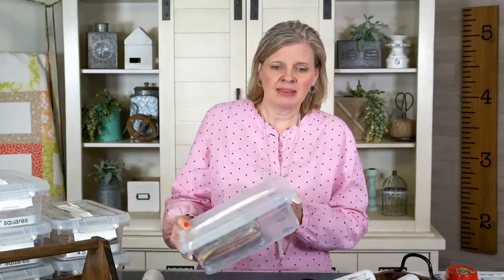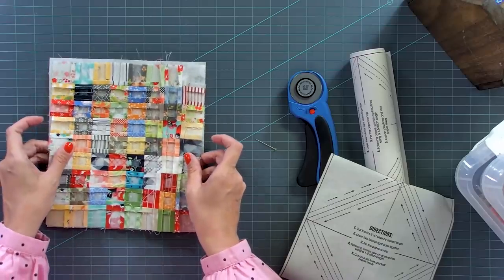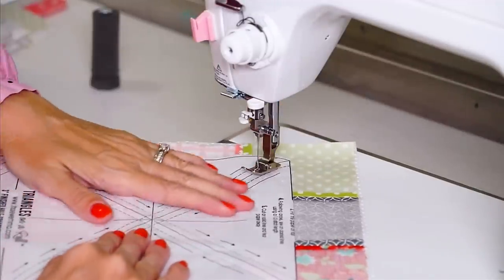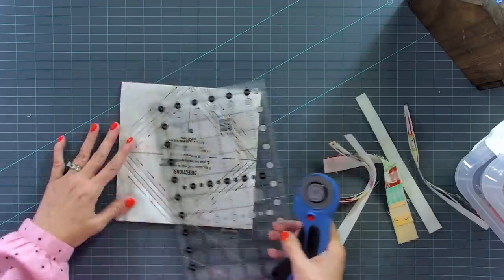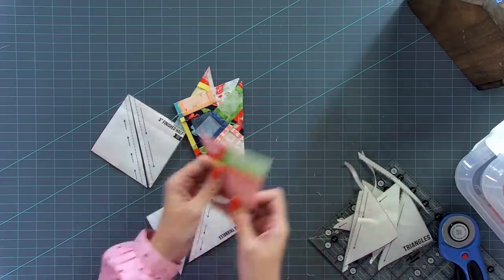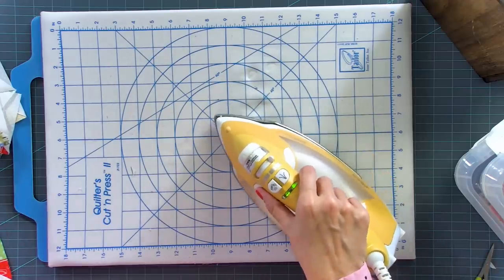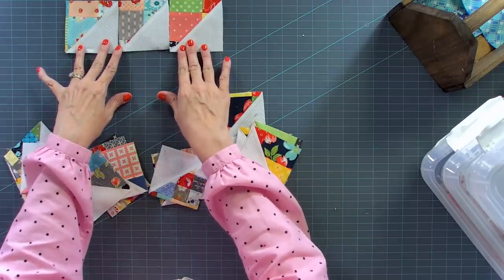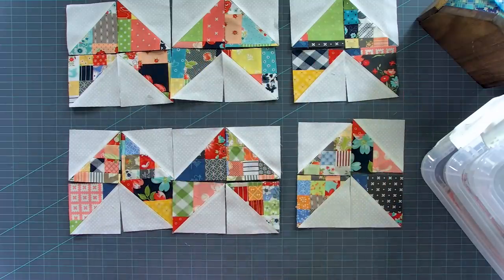Make this Crumb Quilt 👍 Scrappy Squares + Triangles = Scrap Quilt Love! ♥ Fat Quarter Shop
This was originally released as one of the exclusive Members Projects that we come up with for our YouTube members, so please comment and let us know what you think of projects like this!

Need to use up your scraps because you can't bear to toss them? Make this CRUMB quilt! Kimberly has a scrappy quilt idea for you using simple sewing and Triangles On A Roll paper. She also talks about her scrap system, how she cuts and organizes her scraps.

CHAPTERS
00:00 - Intro
00:43 - Kimberly's Scrap Square Sizes
02:12 - How Kimberly Cuts & Stores Her Scraps
03:06 - The Triangle Crumb Quilt
03:50 - Triangles on a Roll Paper
05:28 - Preparing the Triangle Crumb Quilt Block
06:47 - Using the Triangle Paper on the Triangle Crumb Quilt Pieces
11:18 - Sewing the Triangle Paper & Fabrics Together
18:13 - Cutting & Tearing Off the Triangle Paper
25:23 - Pressing the Half-Square Triangle Units
35:55 -  Playing with the Triangle Crumb Quilt Block Layouts

▸ What To Do with Jelly Roll Strips 🙄 Make a Jelly Roll Scrap Quilt from Extra Strips and Stash